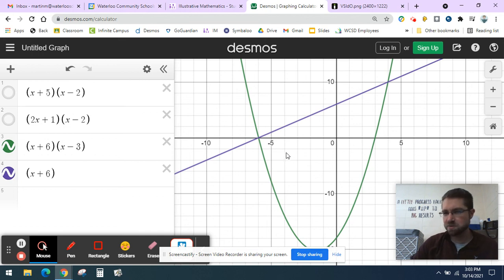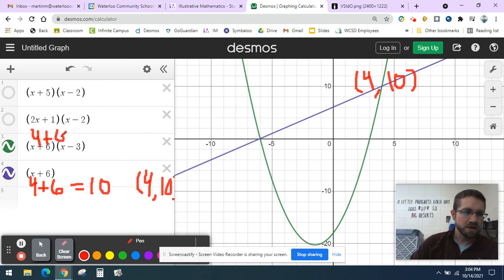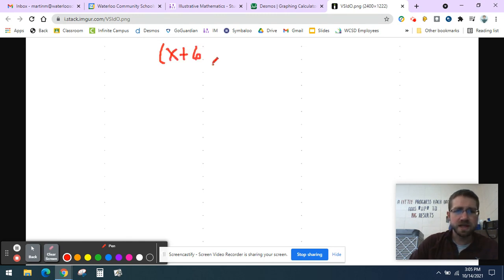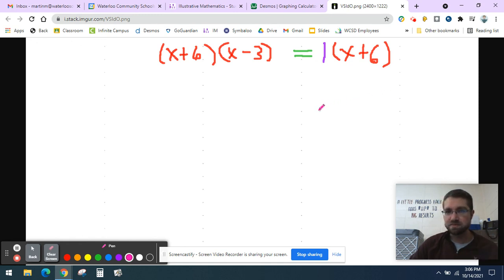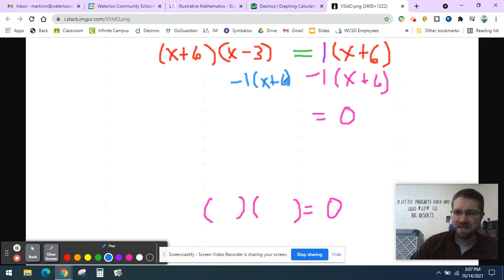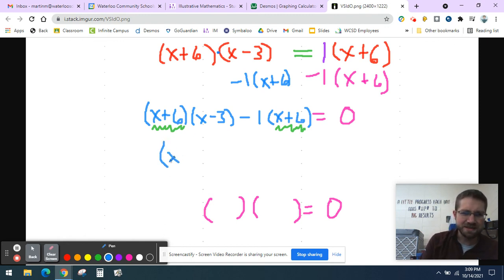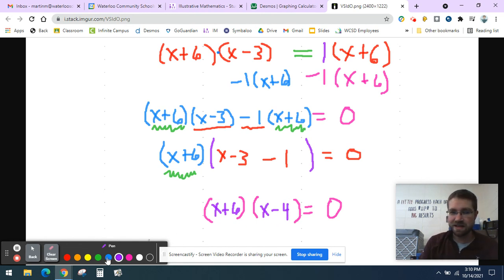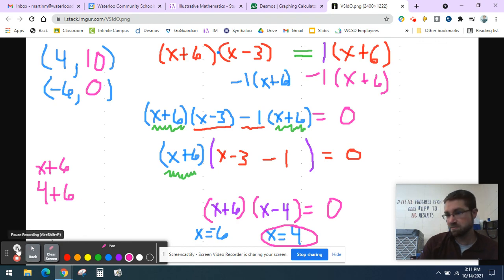Find the Intersection Points of Polynomials with Algebra (Factor by Grouping)